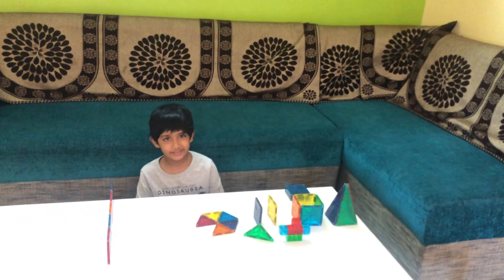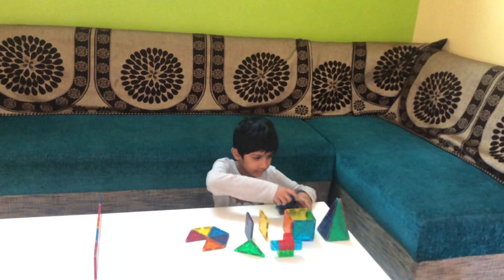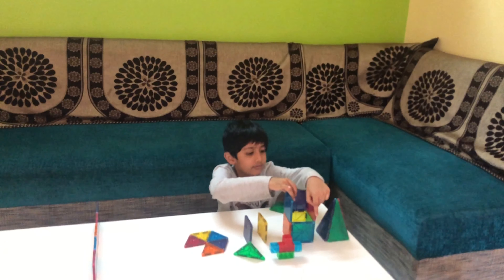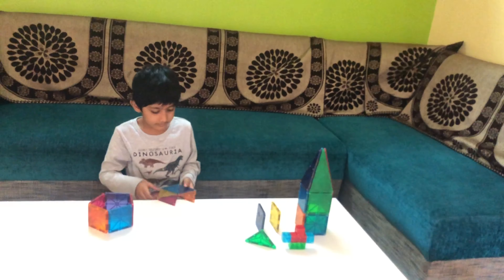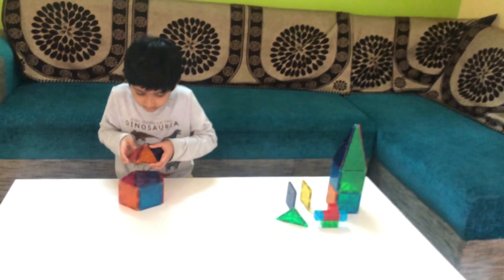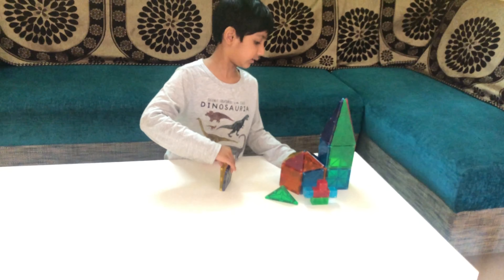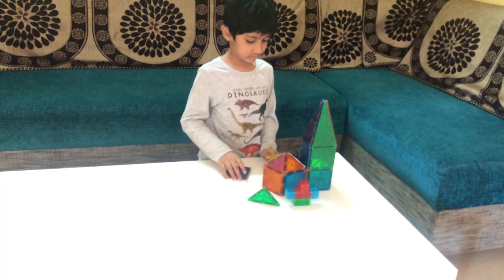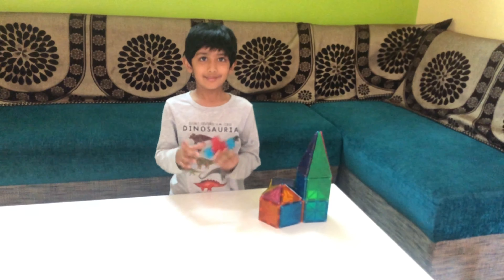Magna Tiles Museum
In this video, I will show you how to make a museum to play and have fun